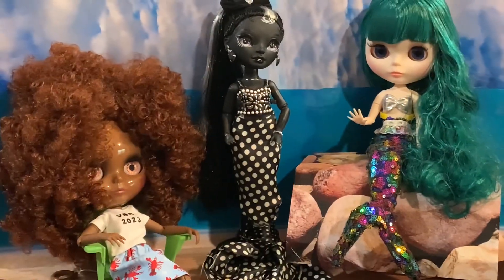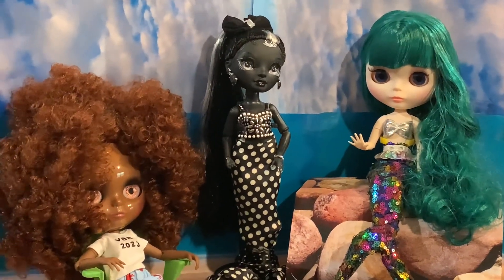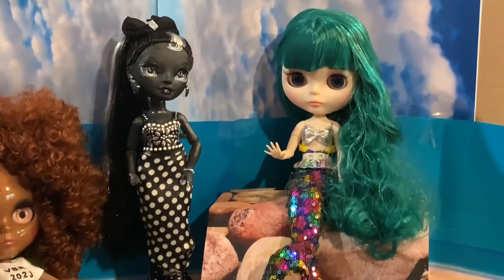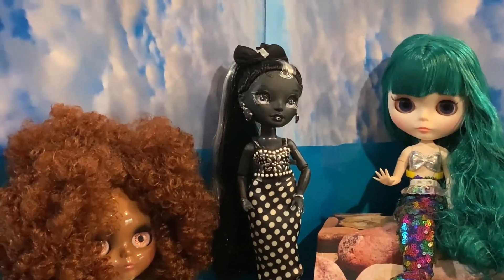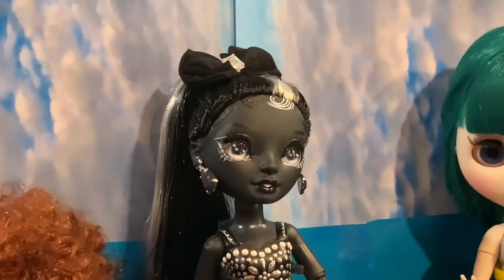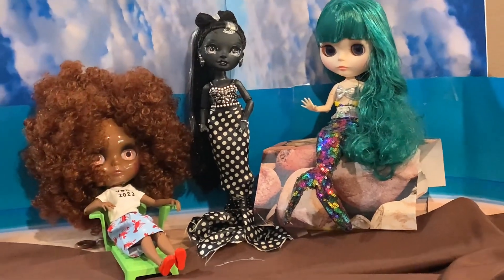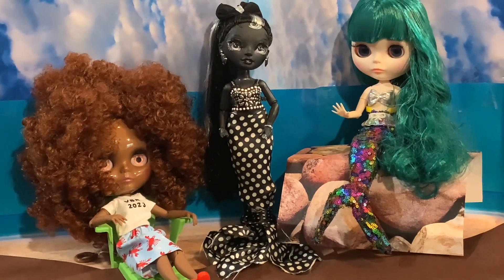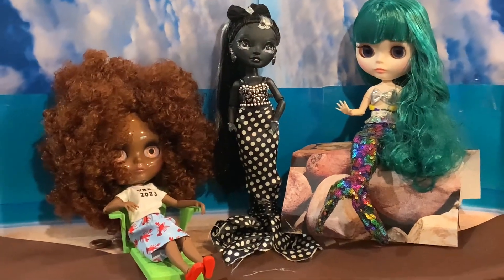Blythe Mermaid Collaboration